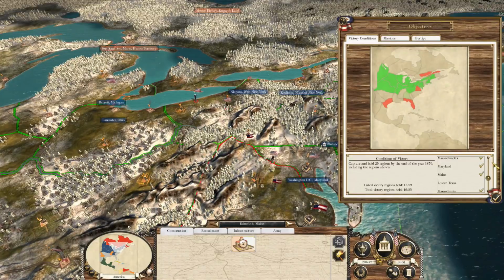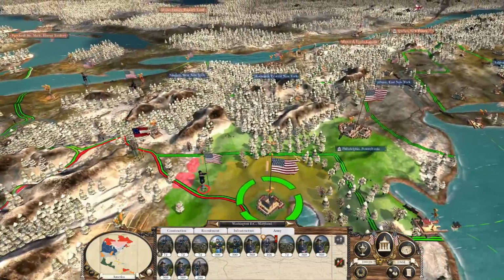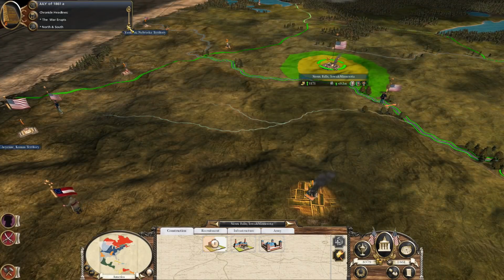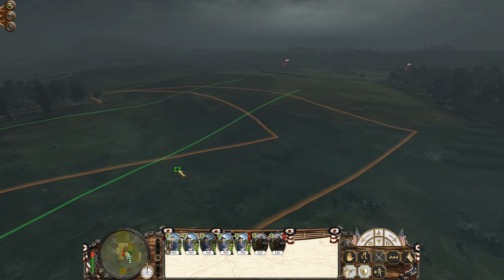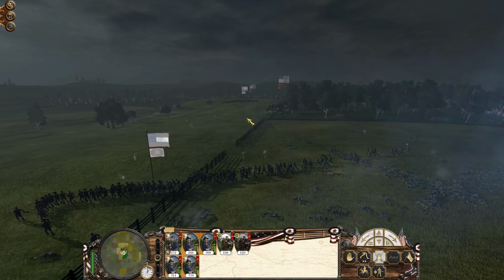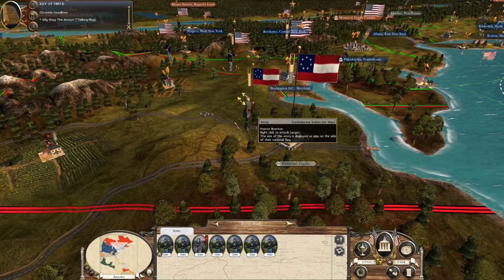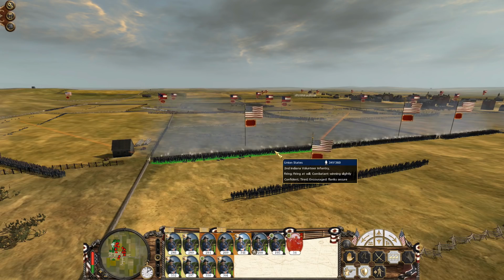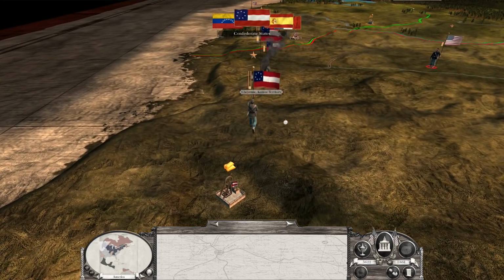DISASTER IN THE WEST - EMPIRE: TOTAL WAR - AMERICAN CIVIL WAR - USA episode 3